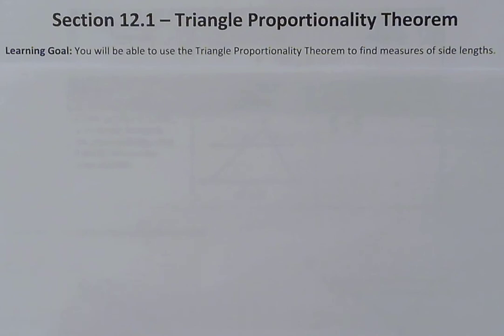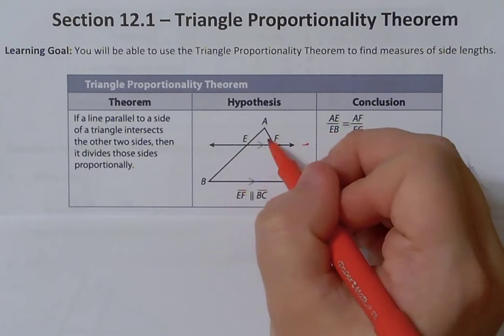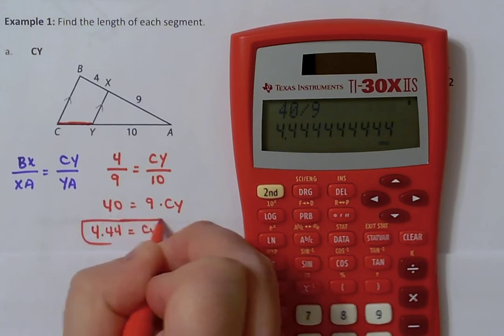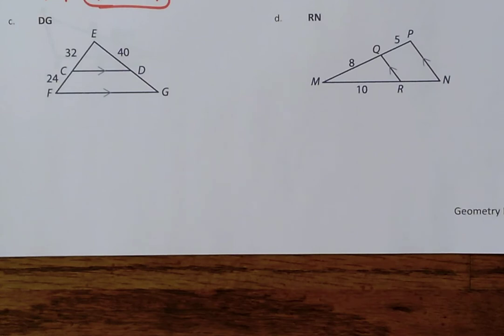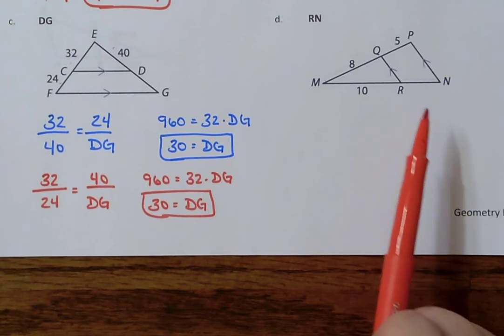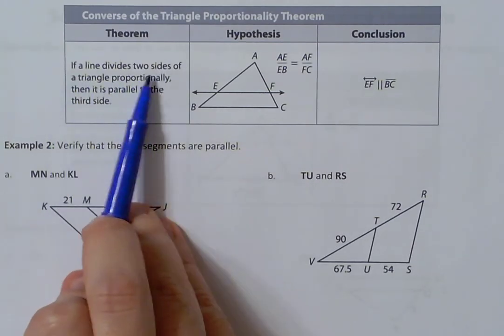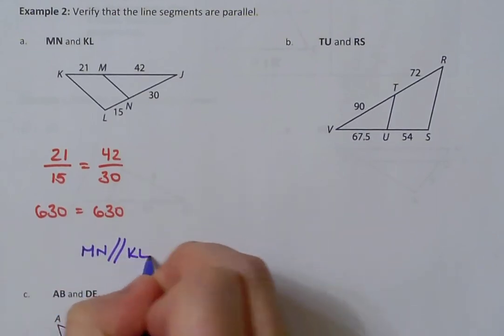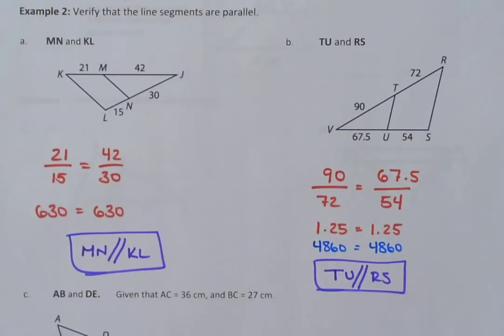Geometry B - Section 12.1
Use the Triangle Proportionality Theorem to find measures of side lengths.